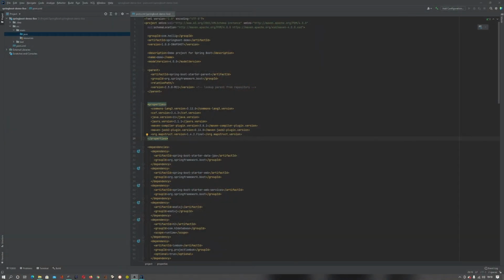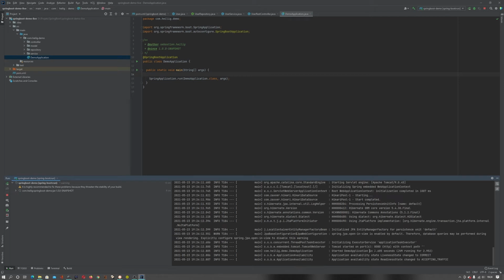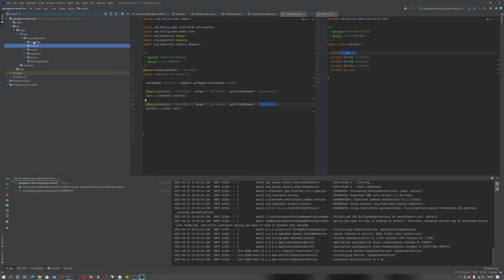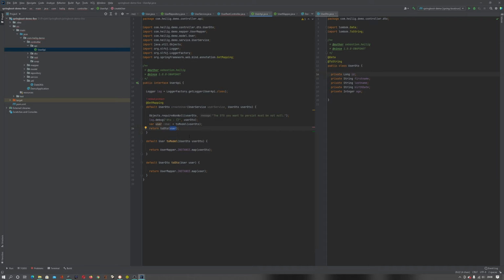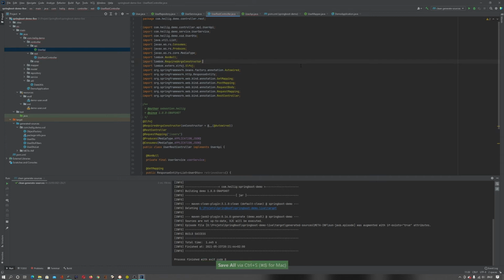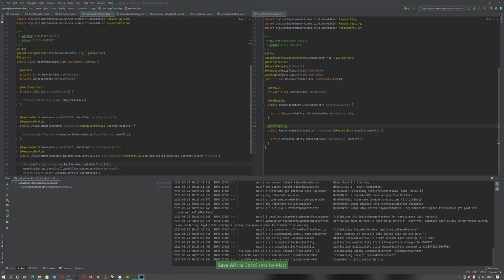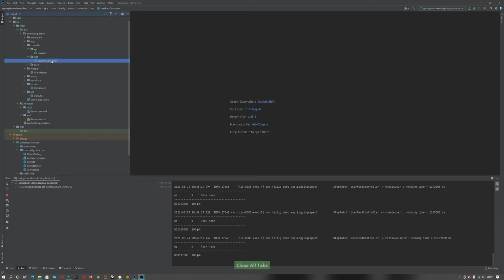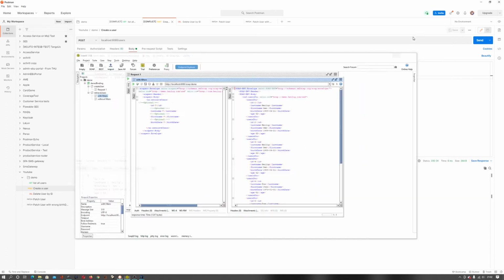[EN] Introduction to Springboot with REST/SOAP using a common API, mapstruct, lombok & hibernate h2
In this video, I will introduce my first github project that will be the basics for all my future tutorials.
The idea is to create a runnable project that we will make evolve by adding features in other videos. These features could be Docker, Kafka, Redis, Security...

In this current video, we create an elaborate Springboot microservice with :
- A common API for REST and SOAP operations
- A WSDL first Approach
- Spring repositories and H2 DB
- Mapstruct to map DTO -- Model entities
- Lombok

Chapters :
0:00 Generique
0:11 Introduction
2:28 Start coding
4:45 Creation of structure + GET operation REST
14:29 Create a User via POST opration REST
18:05 Creation of DTO and use mapstruct
32:10 Refactor REST Controller to introduce a common UserApi
41:50 Add SOAP (WSDL first approach)
1:02:50 Creation of LogExecutionTime Annotation & Aspect
1:12:00 Create PATCH and DELETE REST operations
1:25:36 Conclusion

Environment :
- JAVA 11
- Maven 3.6.3
- IntelliJ
- Spring Boot 2.5.0-RC1